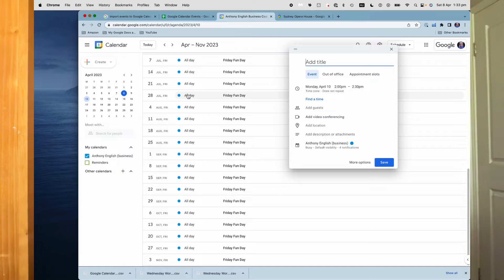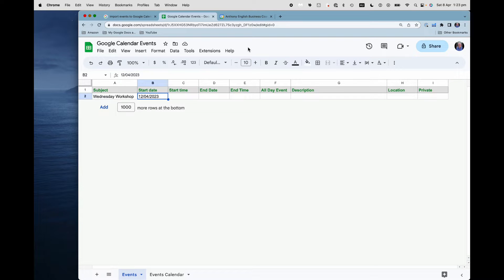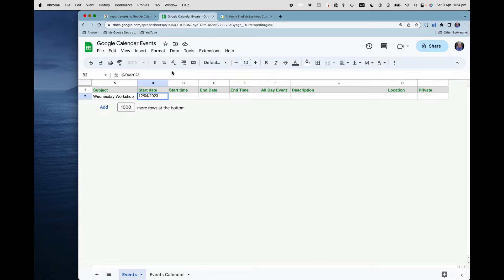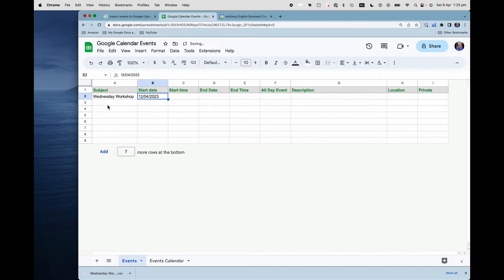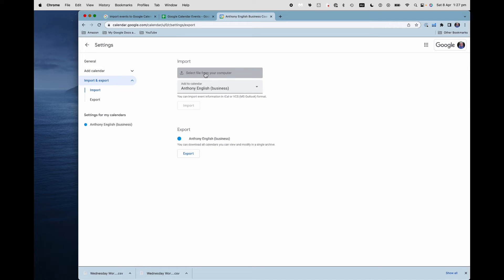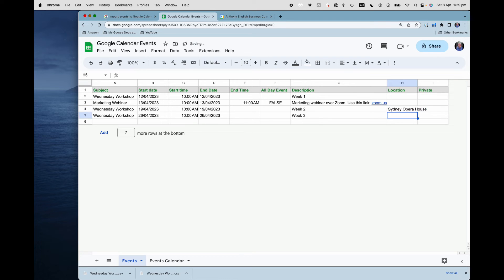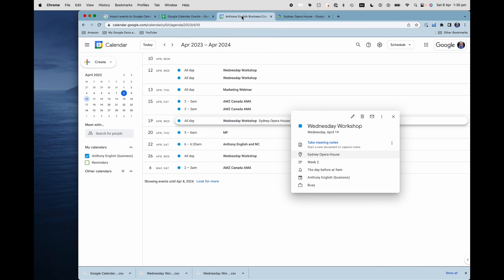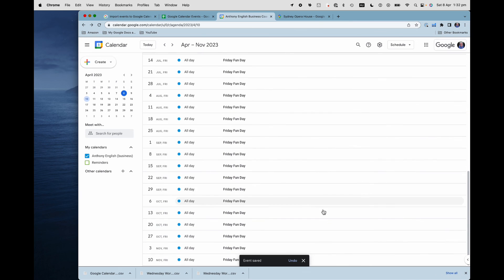Import Events into GOOGLE CALENDAR from CSV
Need to add multiple events into Google Calendar?
Don’t waste time entering them one at a time.

In this video you’ll learn how to:

Create a CSV file for your events

Format dates and times correctly (so Google Calendar accepts them)

Add details like locations, descriptions, and Zoom links

Import the file directly into Google Calendar

Check that your events appear correctly

Set up recurring events the easy way

We’ll walk through simple step‑by‑step examples:
✅ A single workshop event
✅ A more detailed webinar with times and a Zoom link
✅ A weekly repeating event with location and description

By the end, you’ll know how to bulk import events to Google Calendar and save yourself a huge amount of time.

Perfect for students, professionals, or anyone managing lots of events.

Create recurring events:
In Google Calendar, you can create recurring events.

This video answers questions about:
- import events from csv
- import calendar events
- export calendar events
- import appointments
- copy events
- upload events
- upload appointments
- how to import calendar
- How do I import events into Google Calendar?
- Why can't I import CSV into Google Calendar?